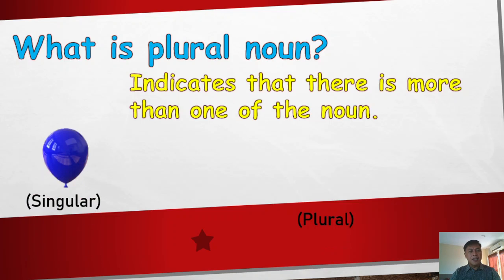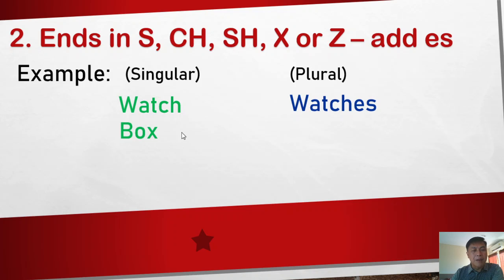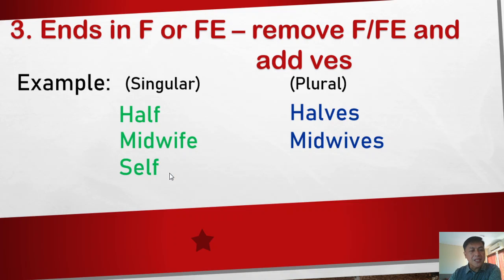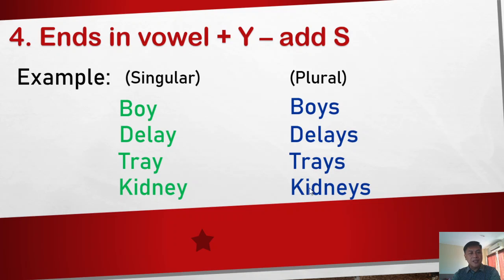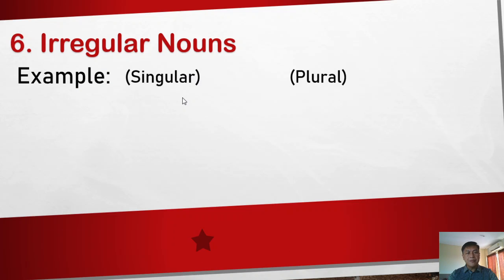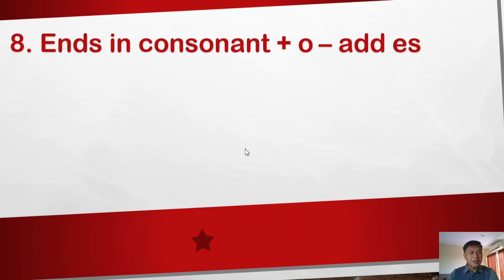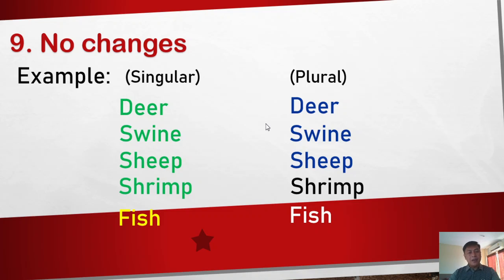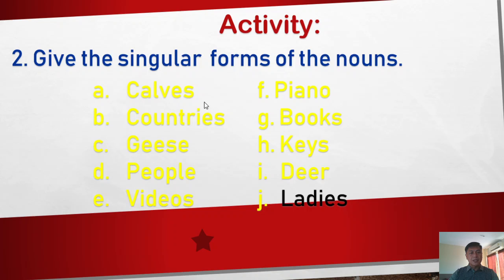English Mattayom 1